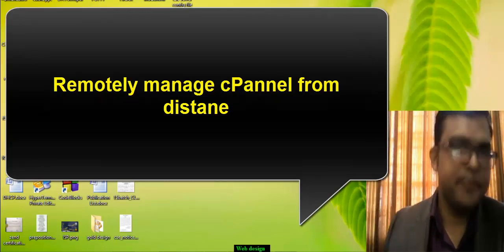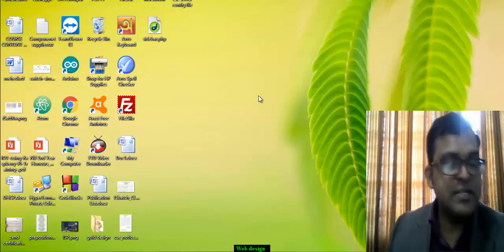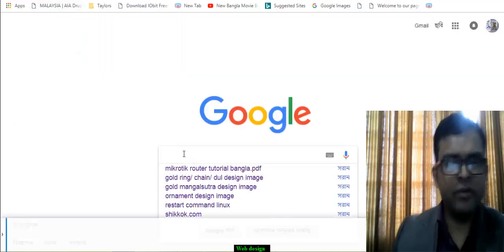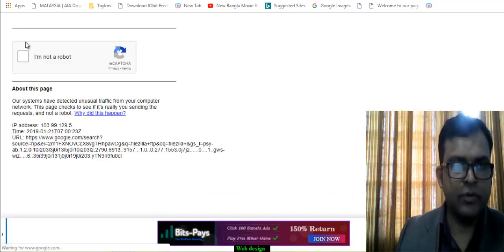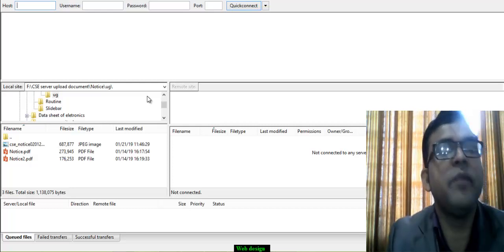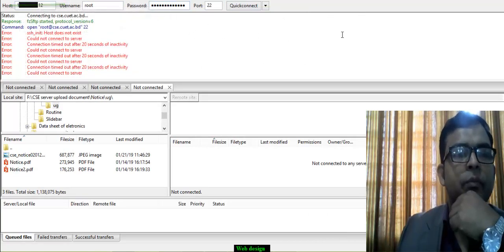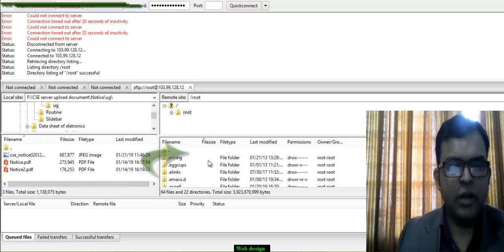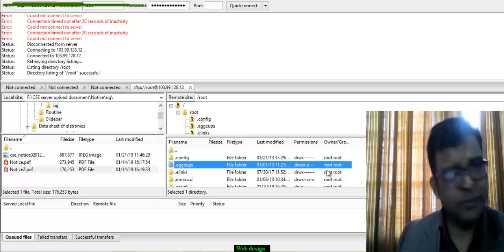রিমুটলি ওয়েব সি প্যানেল ম্যানেজ করুন সি প্যানেল ছাড়া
Remotely website cPannel manage